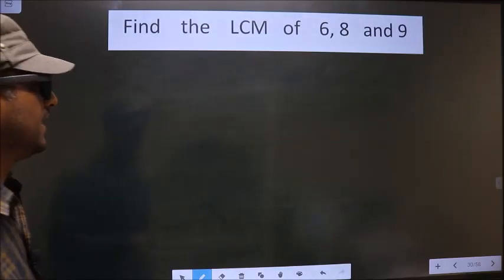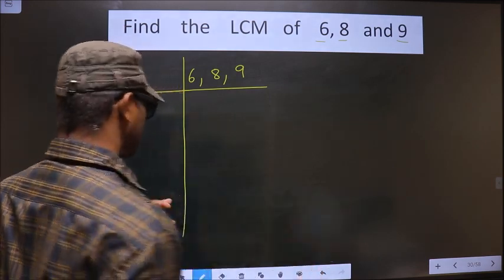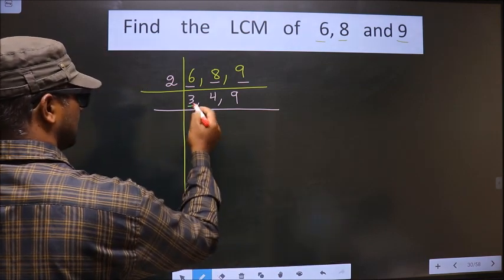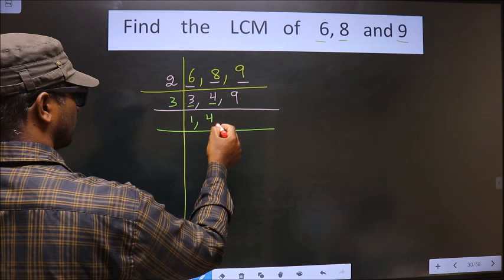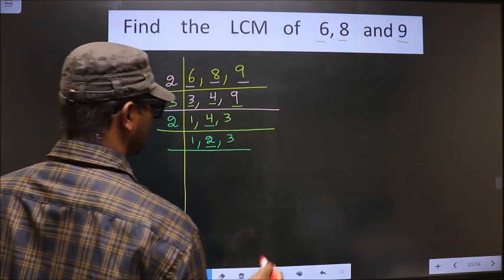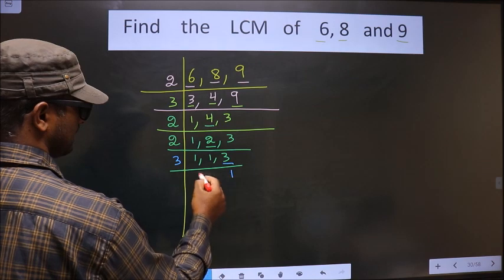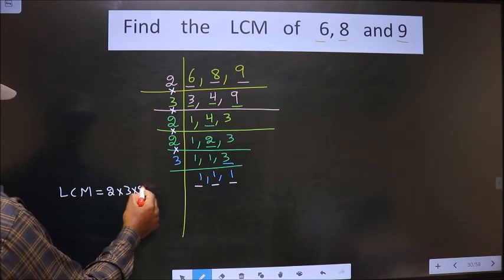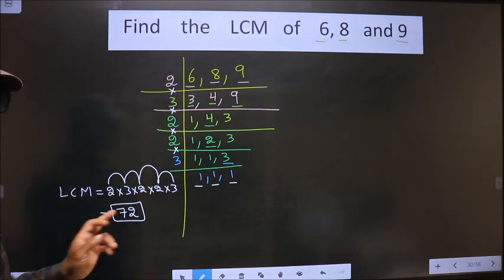LCM of 6 , 8 and 9